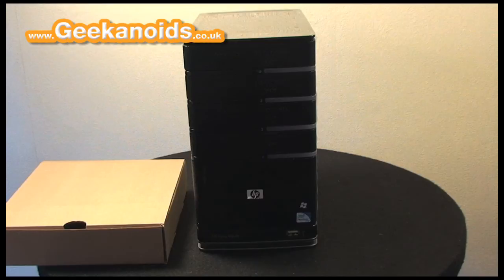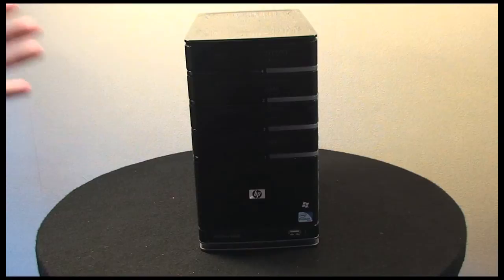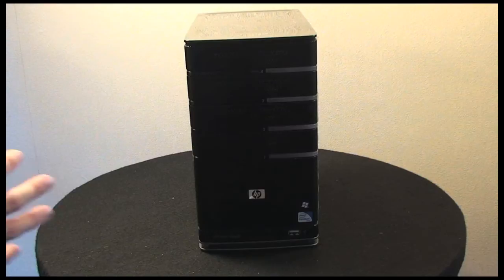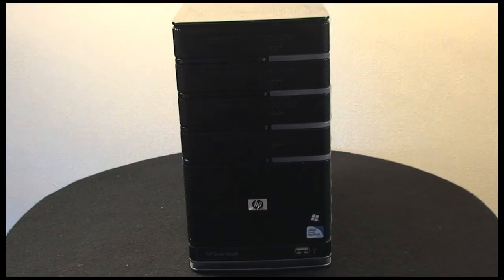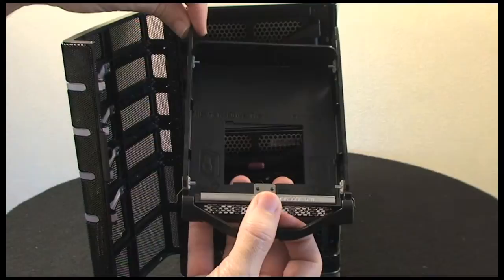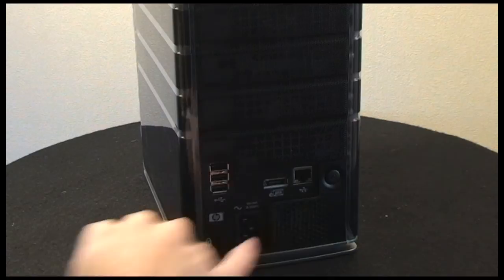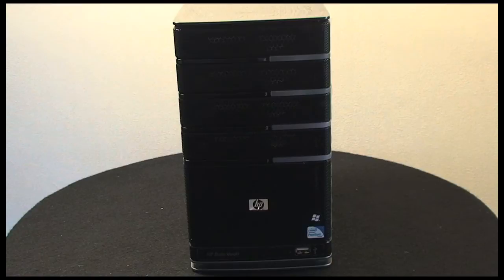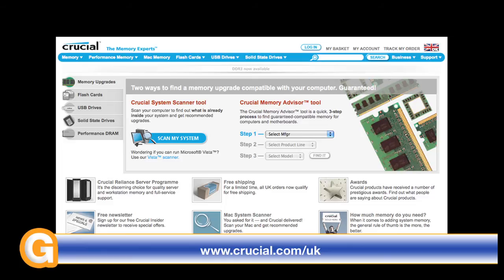HP Storageworks X510 Data Vault (Q2050A) - First Look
HP Storageworks X510 Data Vault (Q2050A) - First Look. This superb device allows you to centrally store all your content. With some great features for streaming, photo sharing and backing up your important files, you need to check this out.